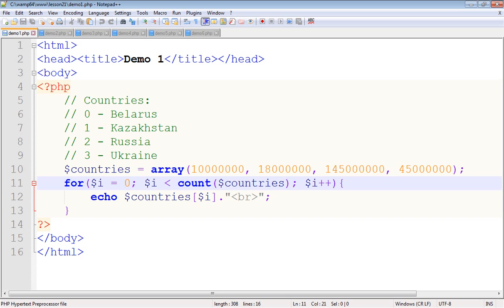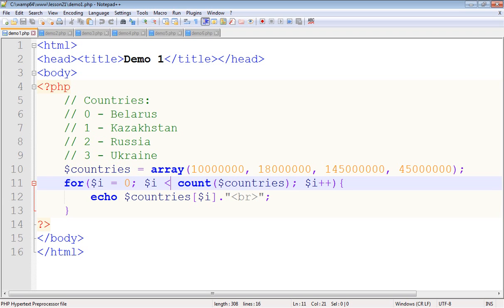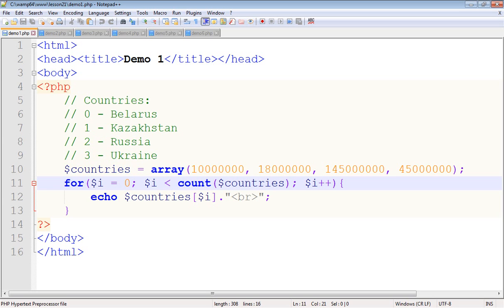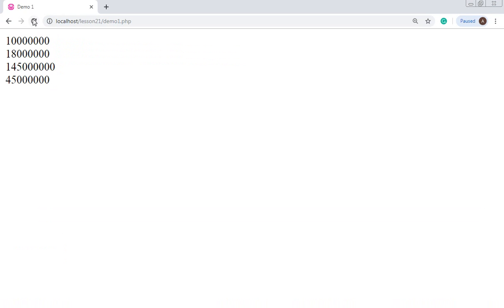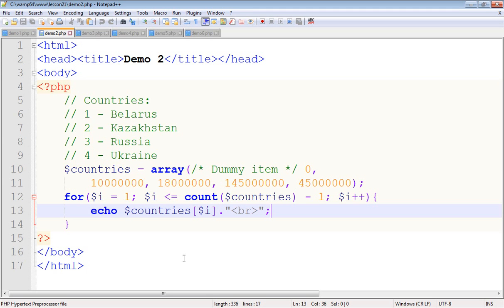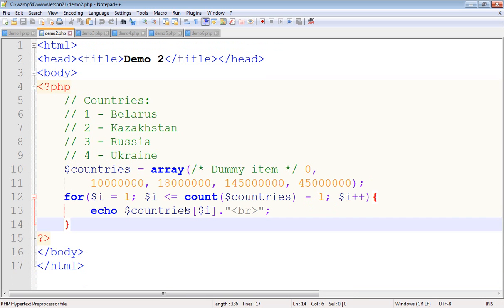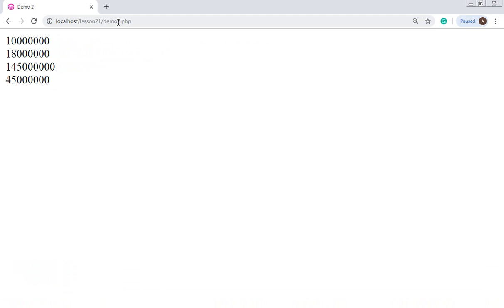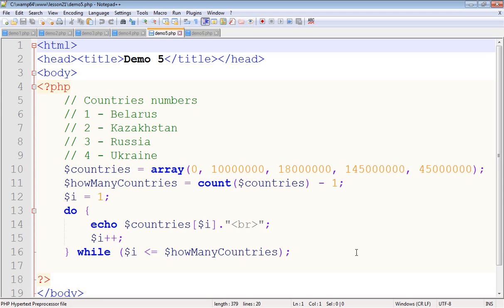21. PHP - Loops & Arrays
We discuss the relationship between loops and arrays in PHP.